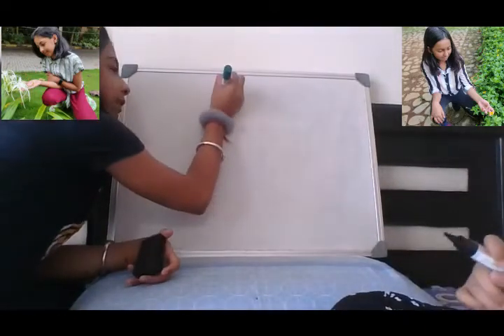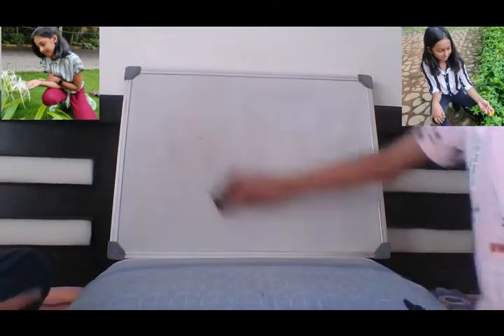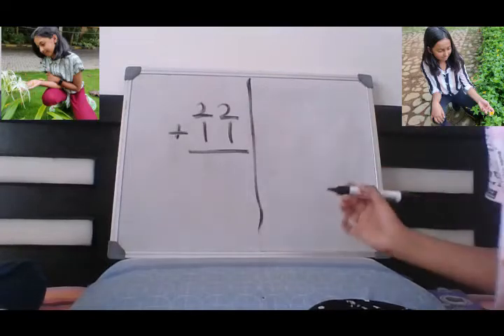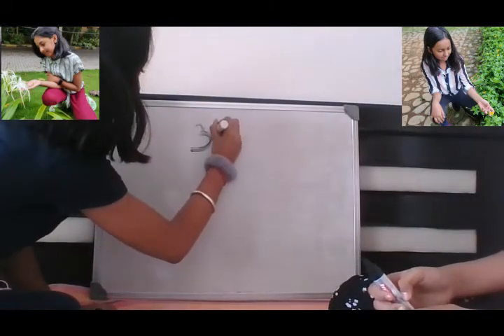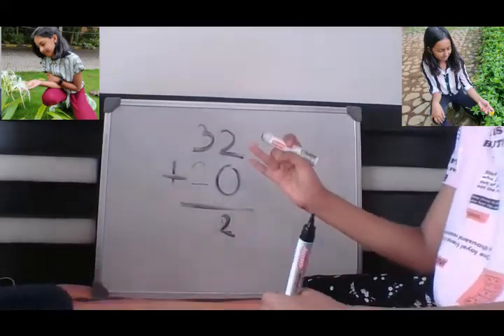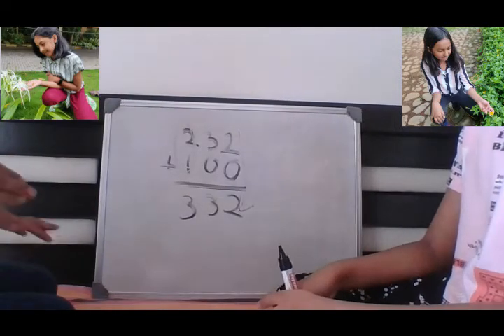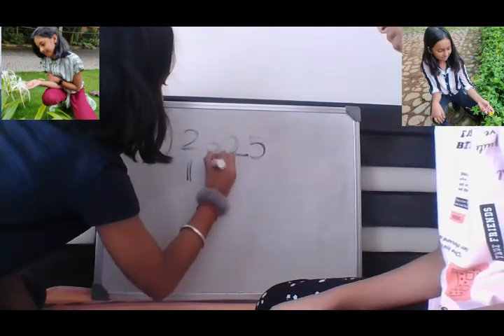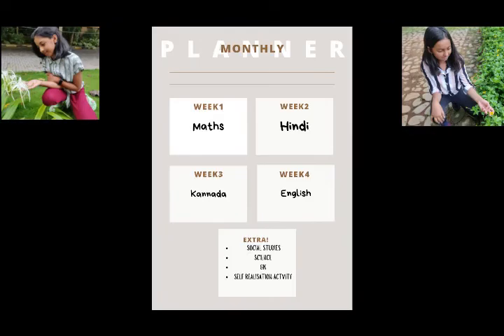Addition tricks | Samruddhi Dhamke | Ria Chakraborty | Study with Samruddhi & Ria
Hey friends,
Here are some simple addition tricks you can use. Be sure to check our channel